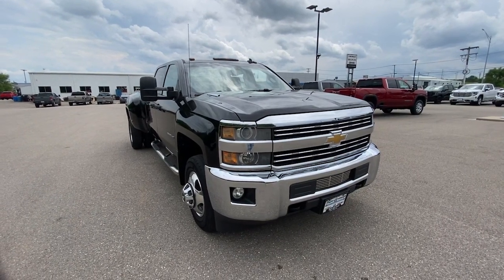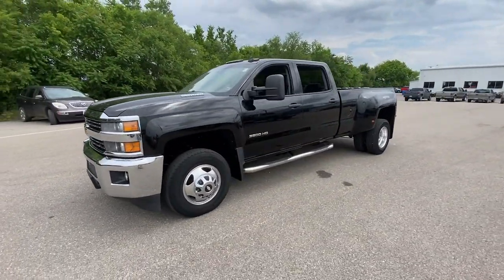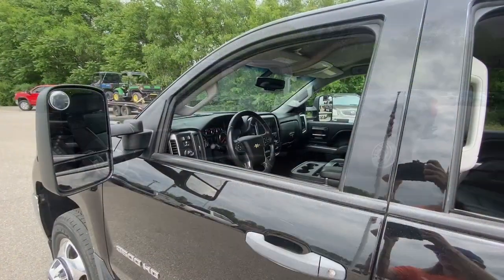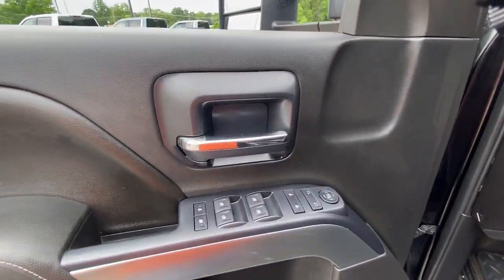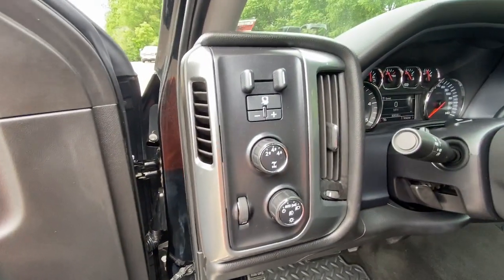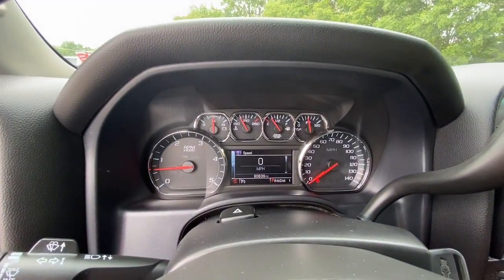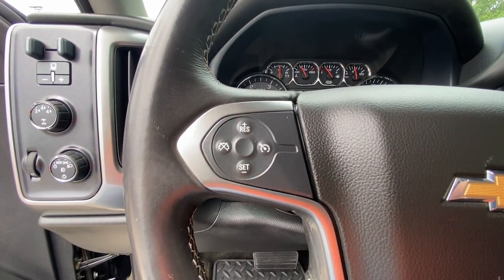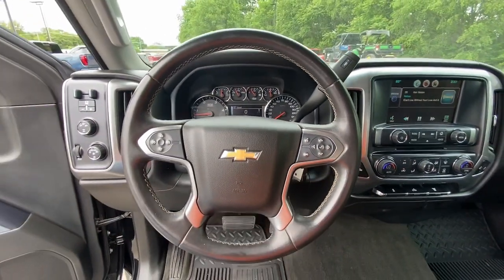2015 Chevrolet SILVERADO_3500H West Plains MO, Mt Home AR, Willow Springs MO, Nixa MO, Mountain Grov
Black Used 2015 Chevrolet SILVERADO_3500H LT available in West Plains Missouri at Taylor Grubaugh Chevrolet Buick GMC. Servicing the Mt Home AR, Willow Springs MO, Nixa MO, Mountain Grove MO area.

REMOTE VEHICLE STARTER SYSTEM,WHEEL  17 X 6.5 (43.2 CM X 16.5 CM) FULL-SIZE  STEEL SPARE  Spare not included with (ZW9) pickup box delete unless a spare tire is ordered.,DEFOGGER  REAR-WINDOW ELECTRIC,LT CONVENIENCE PACKAGE  includes (AG1) driver 10-way power seat adjuster with (AZ3) bench seats only  (CJ2) dual-zone automatic climate control  (BTV) Remote vehicle starter system  (IO5) Chevrolet MyLink 8 Diagonal Color Touch audio system  (UVC) Rear Vision Camera  (C49) rear-window defogger  (KI4) 110-volt power outlet  and (T3U) fog lamps,ENGINE BLOCK HEATER,TRAILER BRAKE CONTROLLER  INTEGRATED,REAR AXLE  3.73 RATIO,LICENSE PLATE KIT  FRONT,TRANSMISSION  ALLISON 1000 6-SPEED AUTOMATIC  ELECTRONICALLY CONTROLLED  with overdrive  electronic engine grade braking and tow/haul mode,POWER OUTLET  110-VOLT AC,SUSPENSION PACKAGE  STANDARD  includes 51mm twin tube shock absorbers and 33mm front stabilizer bar (STD),BRAKES  4-WHEEL ANTILOCK  4-WHEEL DISC WITH DUAL REAR WHEELS,SEATS  FRONT 40/20/40 SPLIT-BENCH  3-PASSENGER.  Includes driver and front passenger recline with outboard head restraints and center fold-down armrest with storage. Also includes manually adjustable driver lumbar  lockable storage compartment in seat cushion  and storage pockets. (STD),TIRES  LT235/80R17E ALL-TERRAIN,PICKUP BOX  WIDESIDE  (STD),JET BLACK  LEATHER-APPOINTED FRONT SEAT TRIM,LED LIGHTING  CARGO BOX  with switch on center switch bank,PAINT  SOLID,SEAT ADJUSTER  DRIVER 10-WAY POWER,WHEELS  17 (45.7 CM) FORGED POLISHED ALUMINUM  includes 17steel spare wheel. Spare not included with (ZW9) pickup box delete unless a spare tire is ordered.,AIR BAGS  SINGLE-STAGE FRONTAL AND THORAX SIDE-IMPACT  DRIVER AND FRONT PASSENGER  AND HEAD CURTAIN SIDE-IMPACT  FRONT AND REAR OUTBOARD SEATING POSITIONS  (Always use safety belts and child restraints. Children are safer when properly secured in a rear seat in the appropriate child restraint. See the Owners Manual for more information.,LT PREFERRED EQUIPMENT GROUP  includes standard equipment,SEATING  HEATED DRIVER AND FRONT PASSENGER,AIR CONDITIONING  DUAL-ZONE AUTOMATIC CLIMATE CONTROL,TIRE  SPARE LT235/80R17E ALL-TERRAIN,TRAILERING WIRING PROVISIONS  FOR CAMPER  FIFTH WHEEL AND GOOSENECK TRAILER  includes additional 7-way wiring harness is located at the rear of the pickup box attached to the rear frame cross member,ENGINE  DURAMAX 6.6L TURBO DIESEL V8  B20-DIESEL COMPATIBLE  (397 hp [296.0 kW] @ 3000 rpm  765 lb-ft of torque [1032.8 N-m] @ 1600 rpm),REAR VISION CAMERA  with dynamic guide lines,LAMPS  SMOKED AMBER ROOF MARKER,BLACK,GVWR  13 025 LBS. (5908 KG) WITH DUAL REAR WHEELS,FOG LAMPS  FRONT  HALOGEN,CHEVROLET MYLINK AUDIO SYSTEM  8 DIAGONAL COLOR TOUCH WITH AM/FM/SIRIUSXM  USB ports  auxiliary jack  SD card slot  Bluetooth streaming audio for music and most phones  hands-free smartphone integration  Pandora Internet radio  voice-activated technology for radio and phone  and 4 customizable themes,EXHAUST BRAKE,THEFT-DETERRENT SYSTEM  UNAUTHORIZED ENTRY,Locking/Limited Slip Differential,Four Wheel Drive,Tow Hitch,Tow Hooks,ABS,4-Wheel Disc Brakes,Aluminum Wheels,Tires - Front All-Season,Tires - Rear All-Season,Heated Mirrors,Power Mirror(s),Integrated Turn Signal Mirrors,Privacy Glass,AM/FM Stereo,Auxiliary Audio Input,Smart Device Integration,CD Player,Satellite Radio,Split Bench Seat,Driver Adjustable Lumbar,Pass-Through Rear Seat,Rear Bench Seat,Floor Mats,Adjustable Steering Wheel,Leather Steering Wheel,Power Windows,Keyless Entry,A/C,Auto-Dimming Rearview Mirror,Driver Vanity Mirror,Passenger Vanity Mirror,Driver Illuminated Vanity Mirror,Passenger Illuminated Visor Mirror,Traction Control,Stability Control,Daytime Running Lights,Driver Air Bag,Passenger Air Bag,Navigation from Telematics